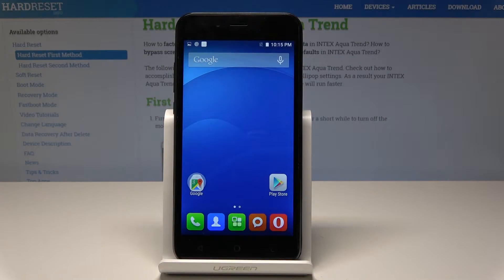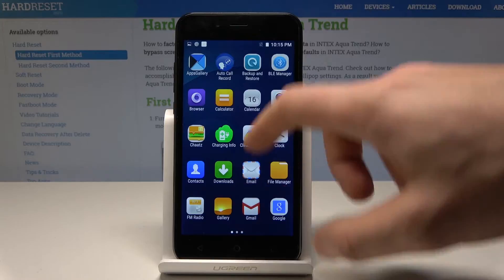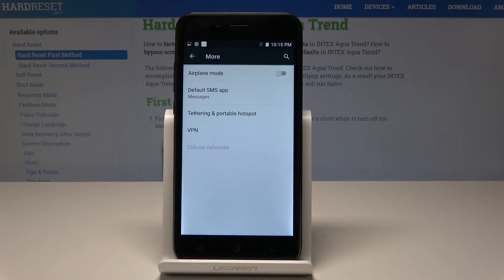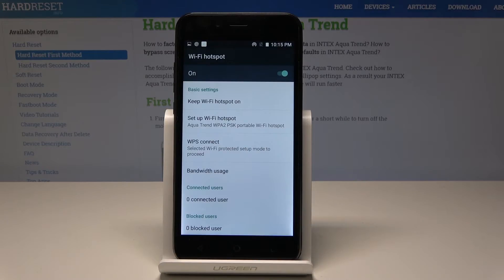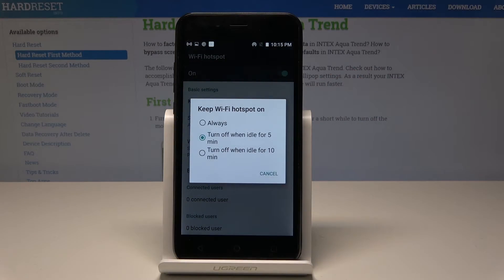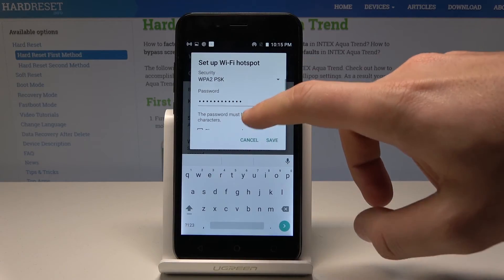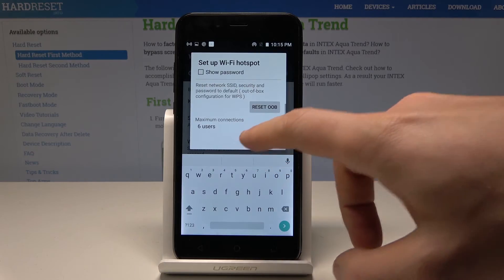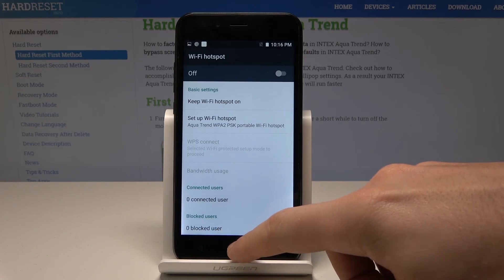Network Access Point in INTEX Aqua Trend - Wi-Fi Hotspot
Find more info about INTEX Aqua Trend:
If you are looking for the method of sharing Wi-Fi in INTEX Aqua Trend, then you should get into network settings in order to create your own personal hotspot in Intex device. We are presenting the only way to activate the network access point in INTEX Aqua Trend. Let’s follow the presented instruction video and set up your mobile data by changing the network name, security type, and password.

How to turn on portable hotspot in INTEX Aqua Trend? How to enable portable hotspot in INTEX Aqua Trend? How to create Wi-Fi hotspot in INTEX Aqua Trend? How to share Wi-Fi in INTEX Aqua Trend?